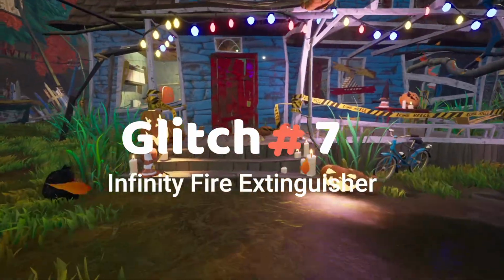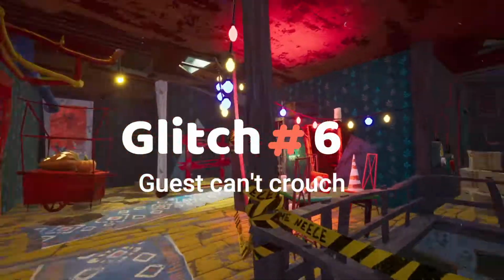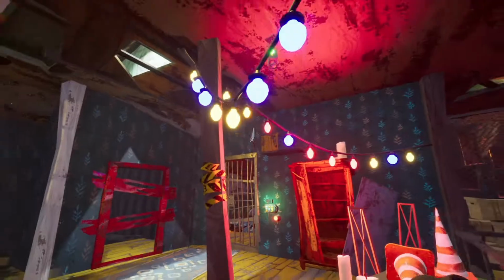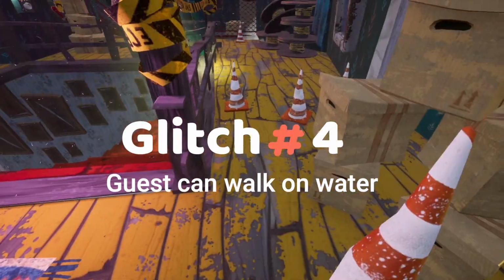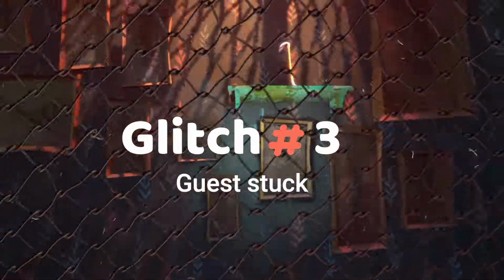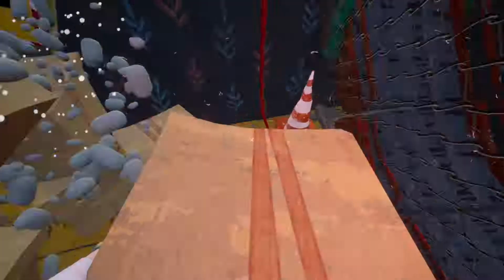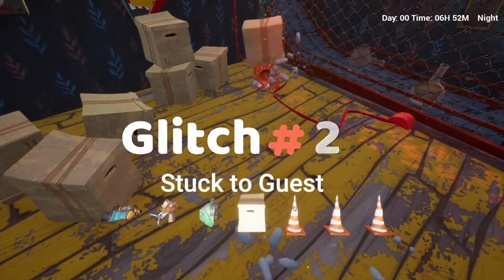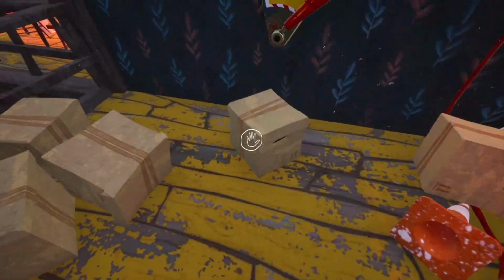Glitches and Bugs in Hello Neighbor 2 Alpha 1.5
🍕😀Get to know us and join our groups on Roblox!